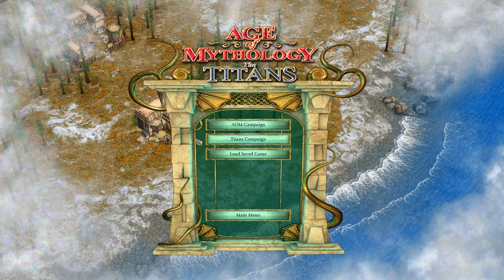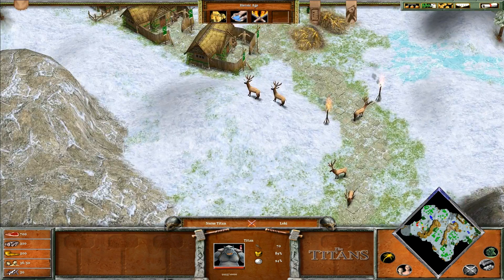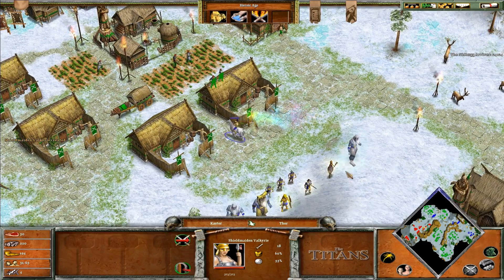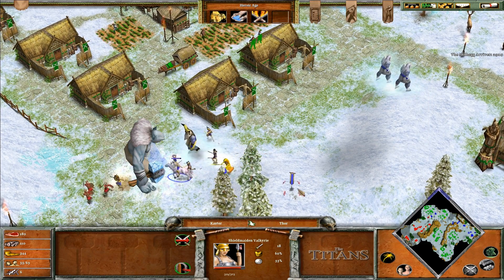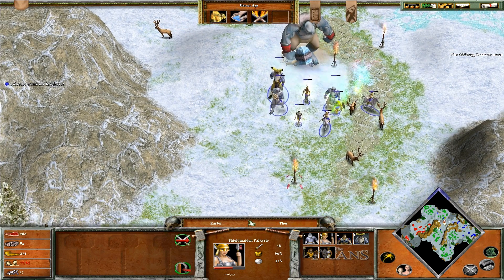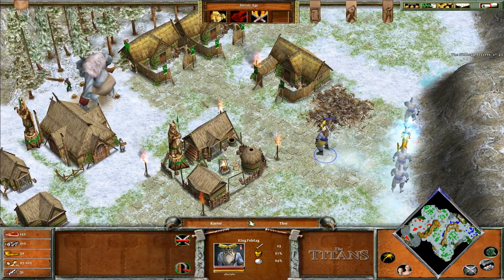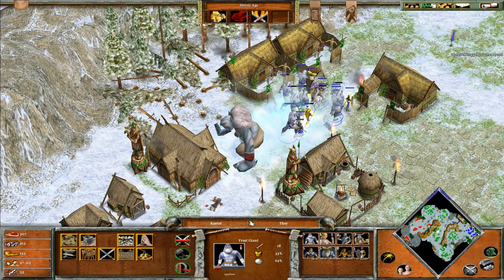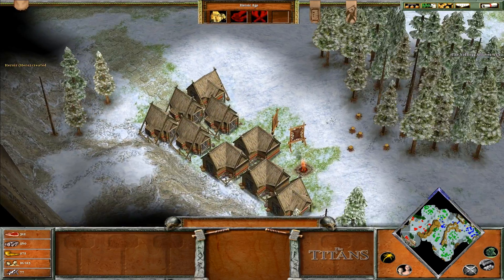*OLD* Age of Mythology - The Titans Expansion - 9. Rampage - Titan Difficulty [HD]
This was alot easy than i thought it would be... Hell its just as short as betrayal at Sikyos... i finished this easier than how i finished it in normal difficulty..
Who needs that dragon when you have hesirs lol

Anyways heres level 9 and we are 3/4 through the game! just 3 more levels to go
so here we meet the king of the frost giants Folstag (where have we heard him before :D) And his breath is the only thing that can freeze the titan and stop him on his massive rampage from destroying the villages. Enjoy guys

Remember to watch in 1080P for best quality